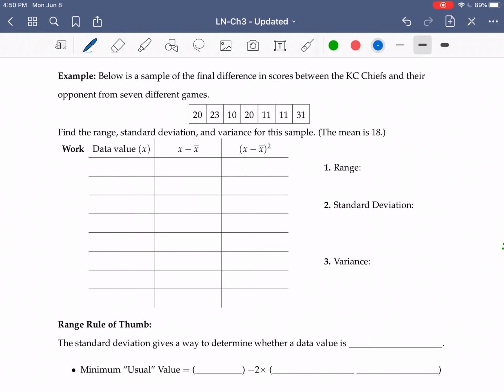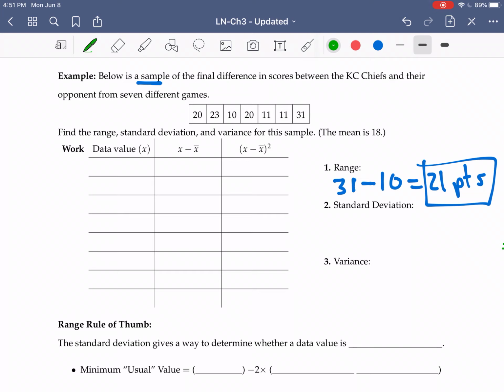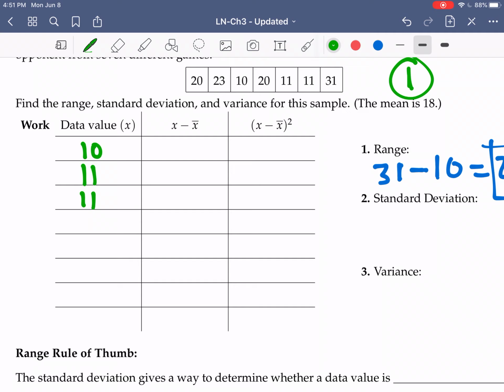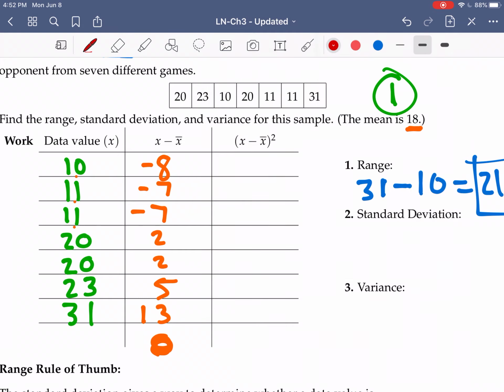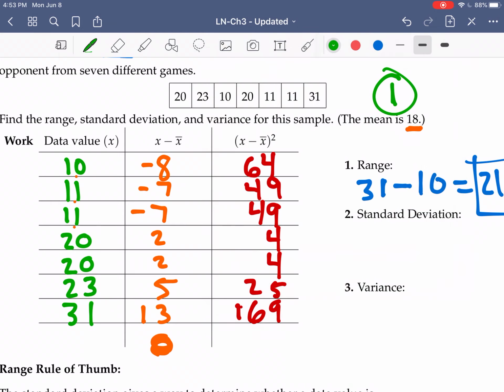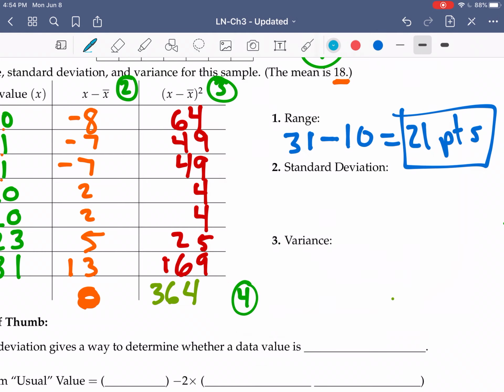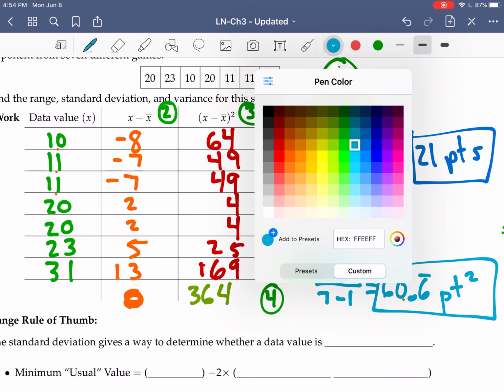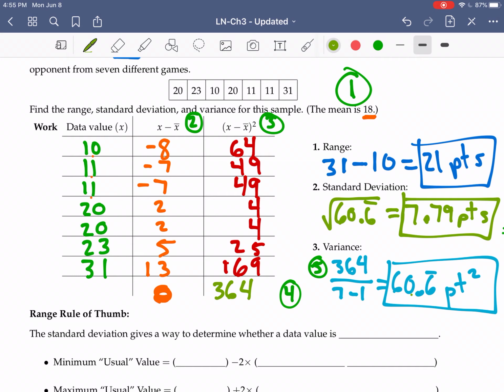Basic Stats - Sec 3.2: Part 2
Example of finding measures of variation (range, standard deviation, variance)